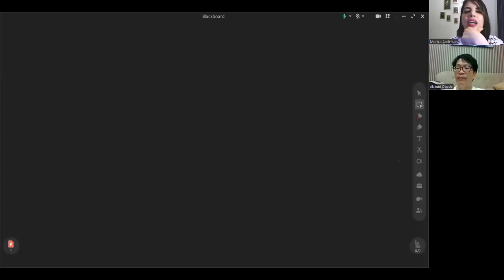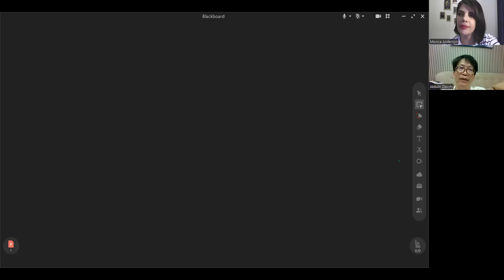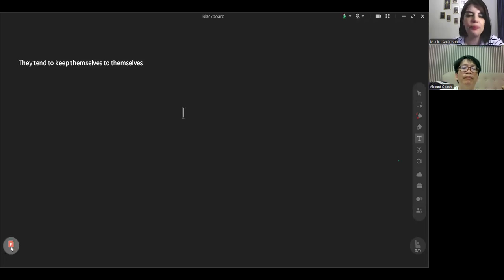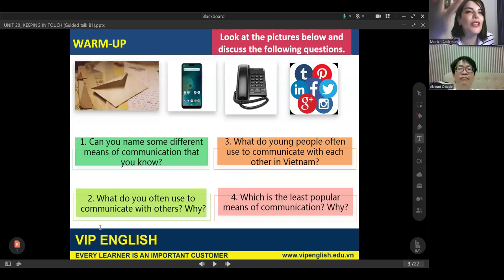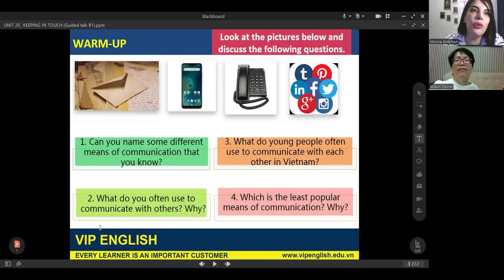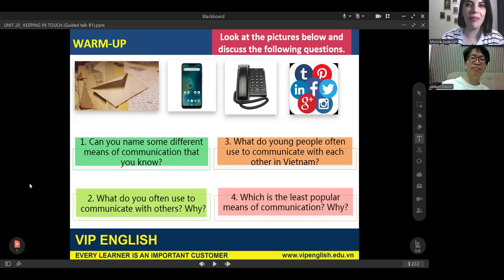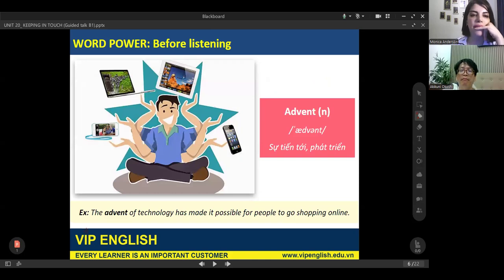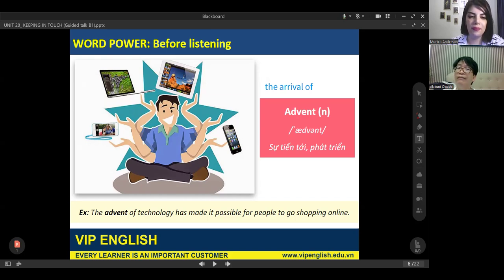Class recording Okoshi Aug22 p1